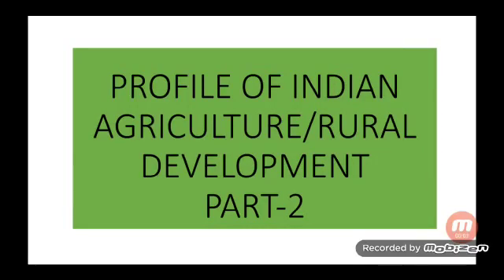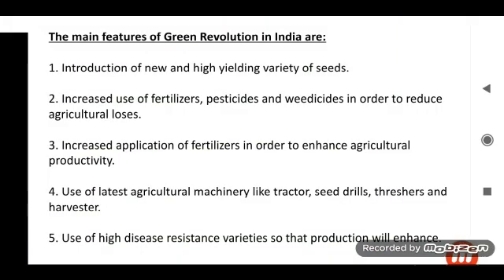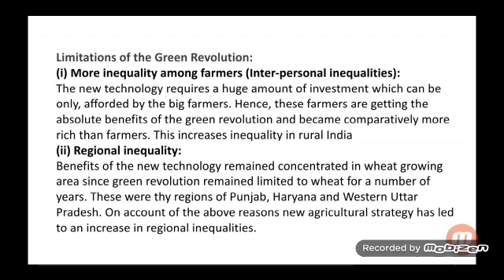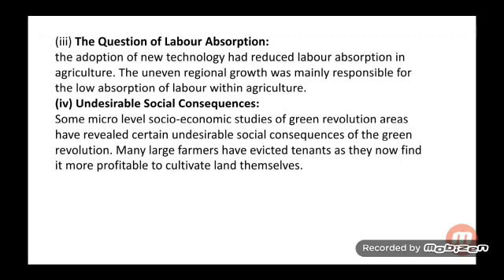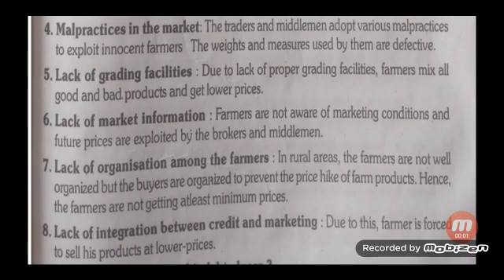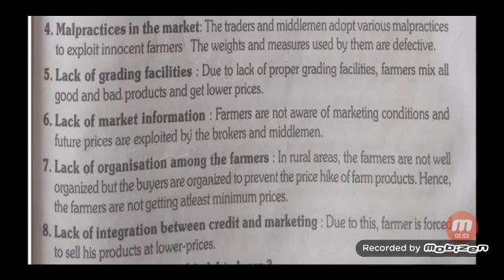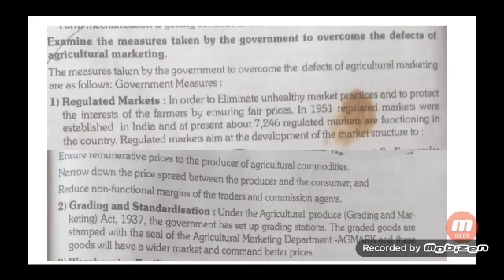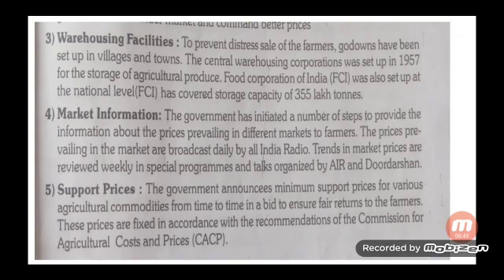Class-11 Economics-Profile of India Agriculture/Rural Development (Part-2) by Sapna Ma'am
Video from Daniel